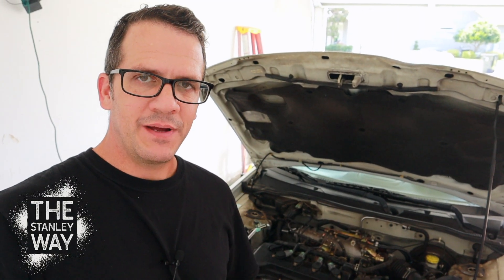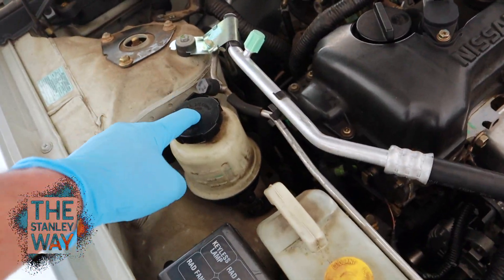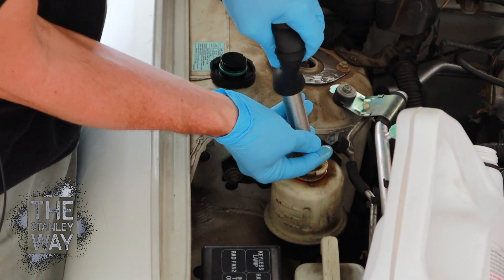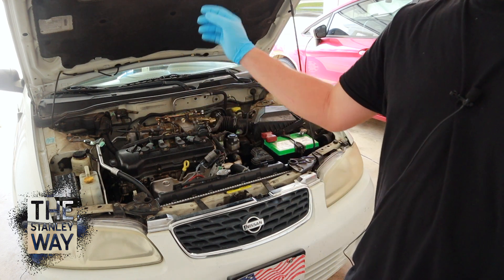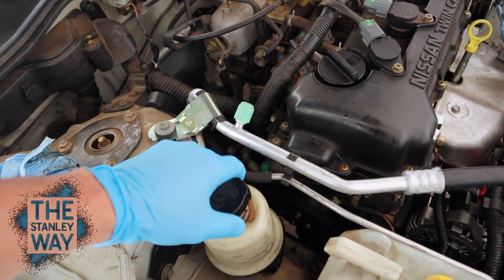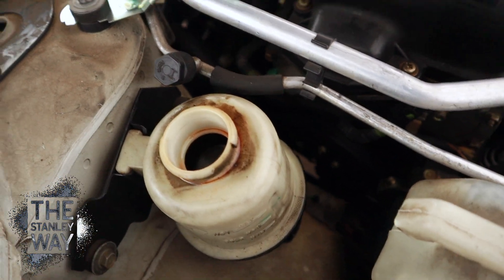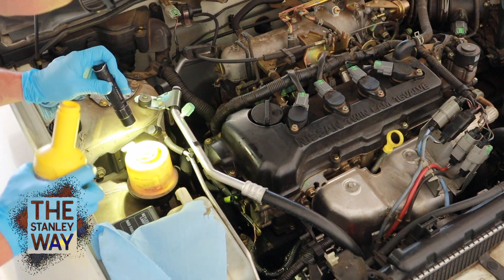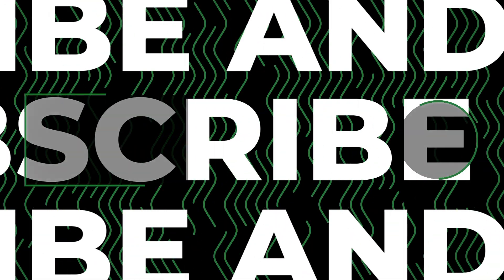**EASY** Power Steering Fluid Change, 2000 Nissan Sentra Video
Wes shows how quick, cheap, and easy it is to flush the power steering system in your car.

Current and future projects include converting two bedrooms and a bath into a movie theater, installing a hybrid water heater, cleaning and painting the garage floor, building a mega shed, Kiwico projects, installing a hybrid solar panel system and many auto repairs.

We will also post videos of various DIY science projects, mountain bike rides, and whatever else we like to do.